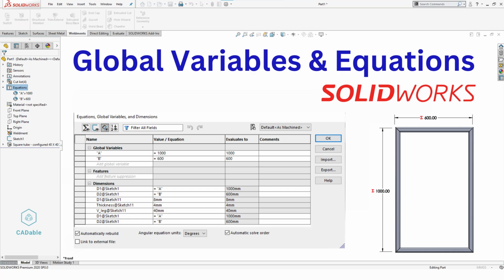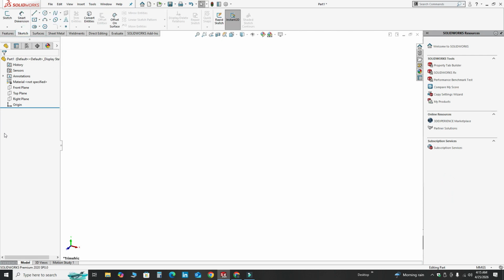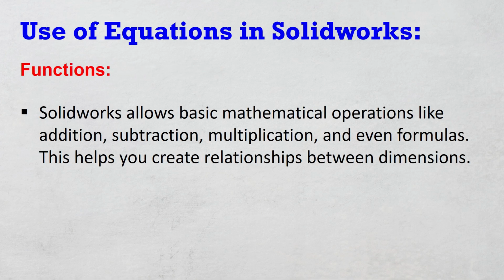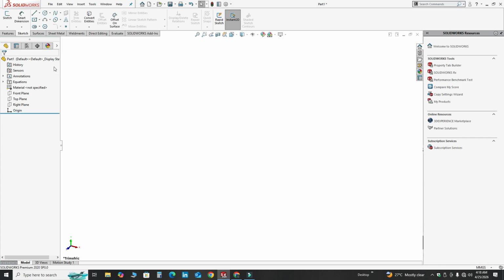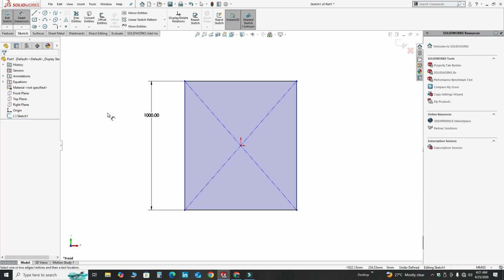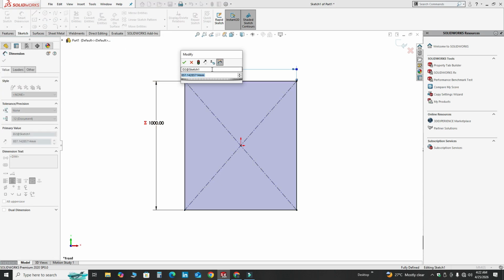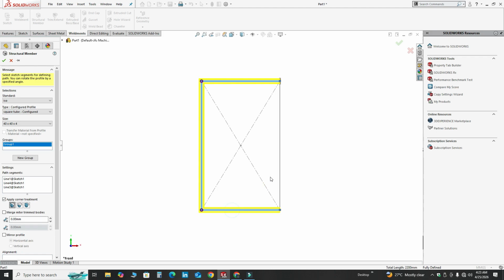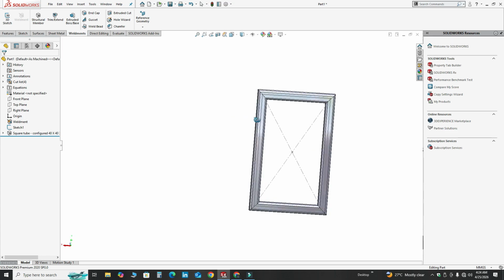Global Variables & Equations | Dimension Not Linking to Global Variable | Solidworks Global Variable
Global Variables & Equations | Dimension Not Linking to Global Variable | Solidworks Global Variable | CADable | CADable tutorials

Hi friends welcome back to CADable. This is Engr. Ibrahim Omer and in todays tutorial we will learn how to use equations in Solidworks and we will learn how to use global variables in Solidworks.

I will also discuss how to avoid a common mistake that many users make while assigning values to dimensions. We will model a weldment structure as an example.

Chapters of the tutorial:

0:00 – Introduction
0:21 – SolidWorks User Interface
0:53 – By default equations are not visible
1:08 – Equations, Global Variables, Dimensions
1:53 – Create Global Variables in Solidworks
2:36 – Sketch Rectangle
2:49 – Dimension Not Linking to Global Variable and its Solution
4:21 – Modeling Weldment Structure
4:47 – Change Values of Global Variables
5:27 – Important Message
5:52 – Conclusion